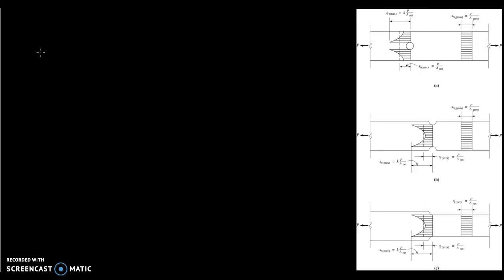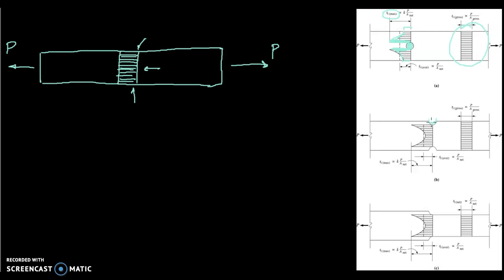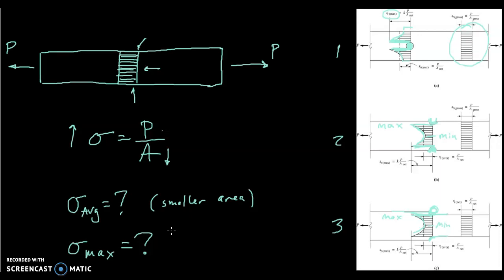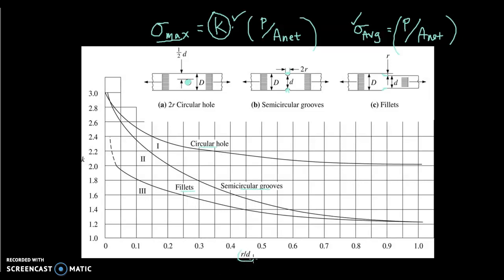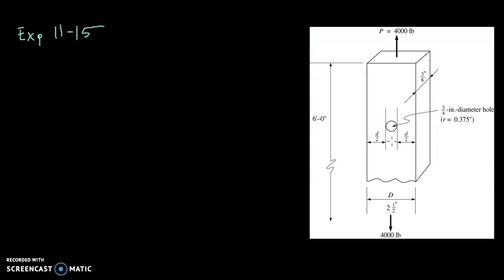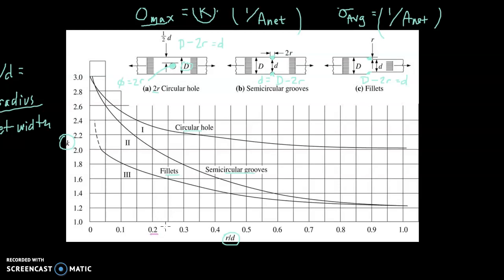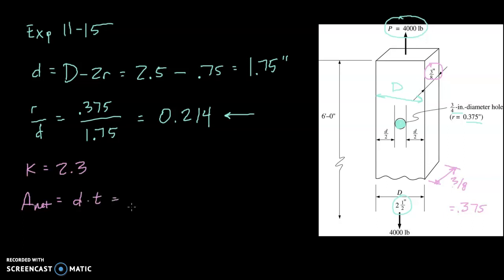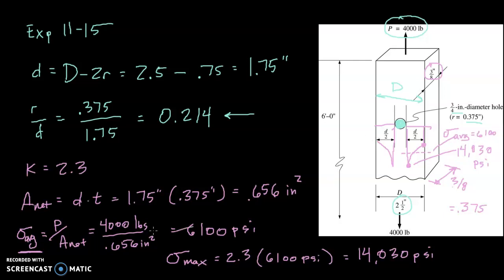MECH 2300 Ch 11: Stress Concentrations